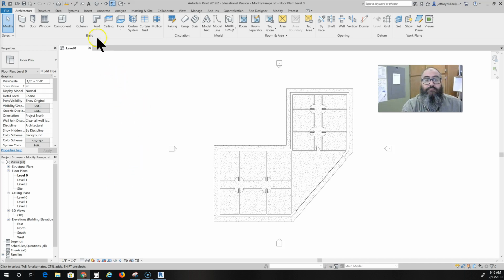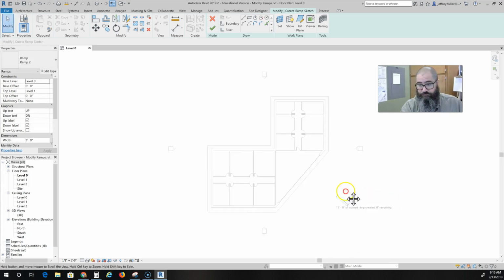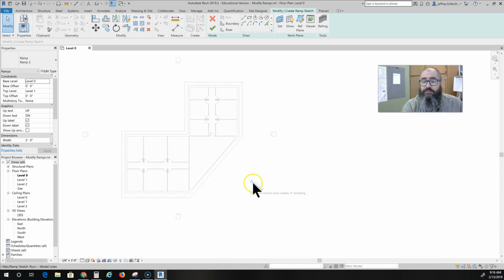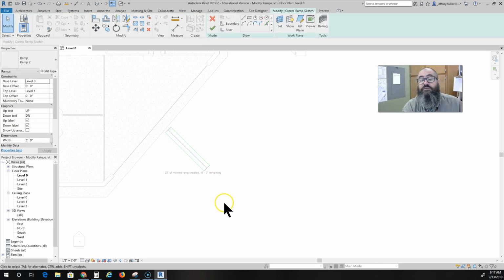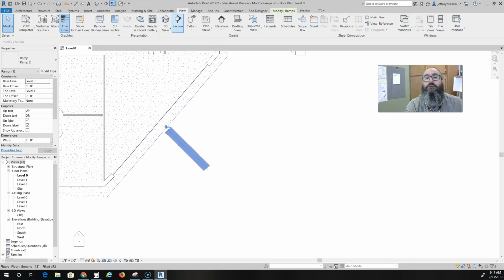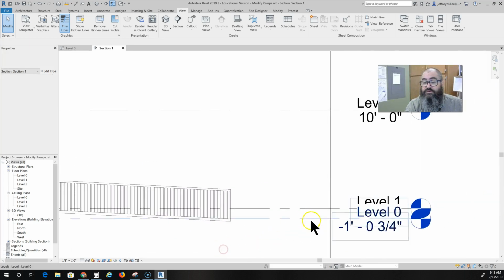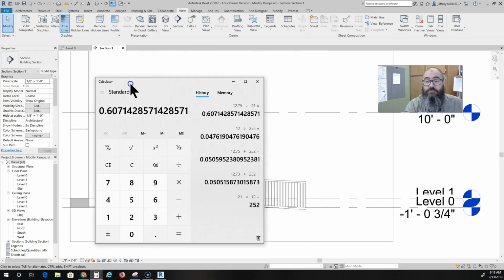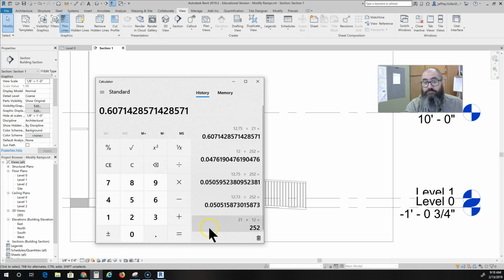Revit Cert Create and Modify Ramps